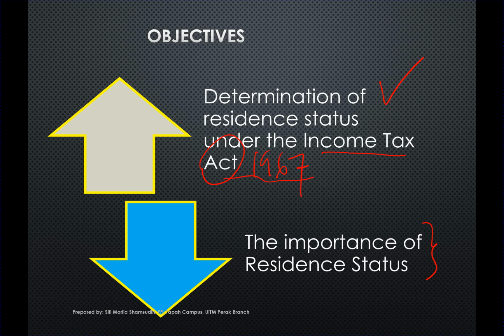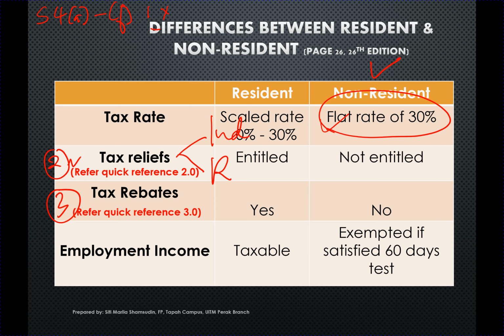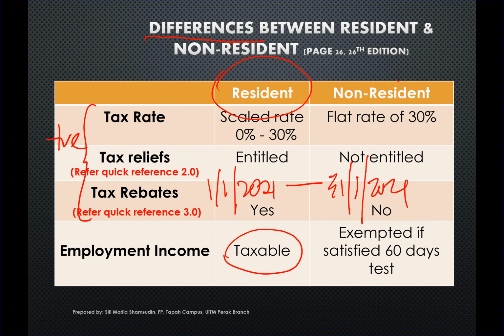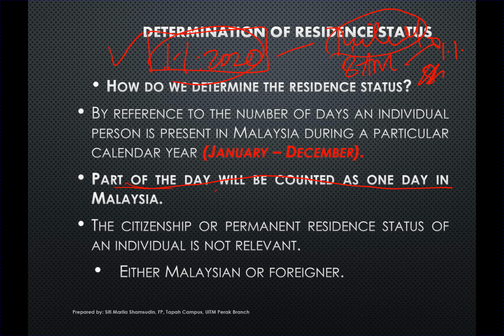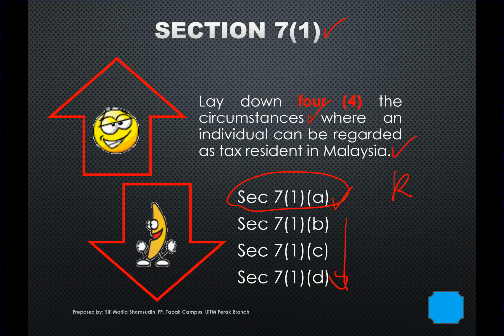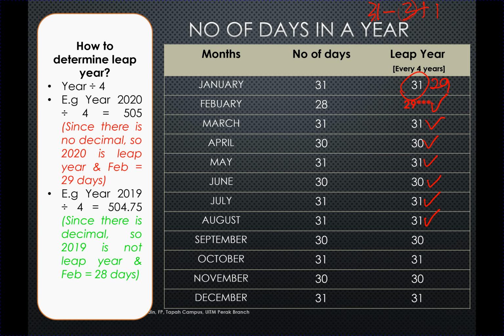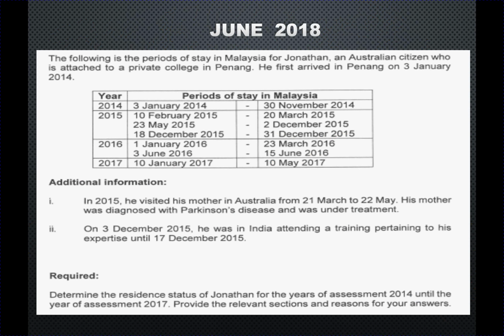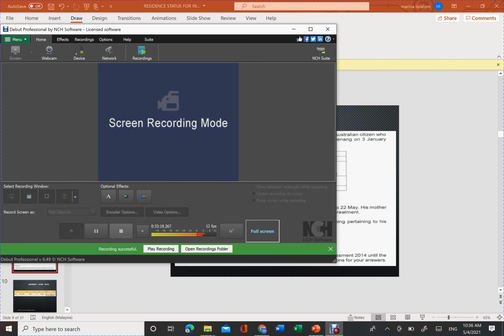RESIDENCE STATUS: SEC 7(1)(a)